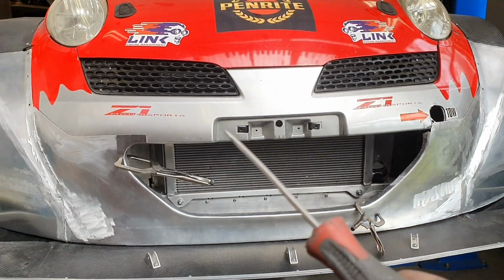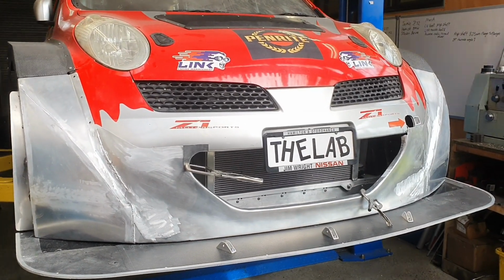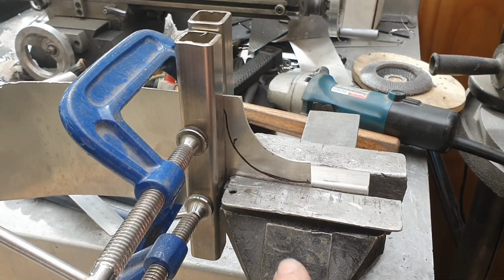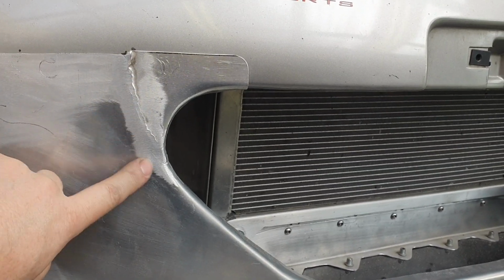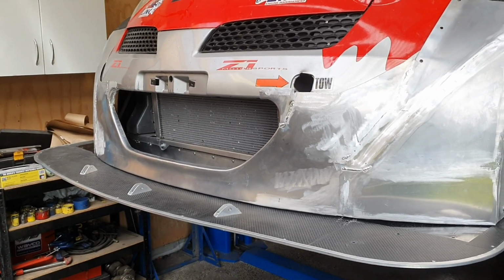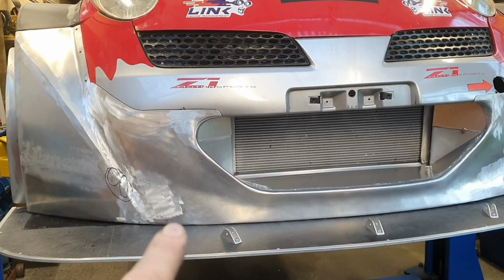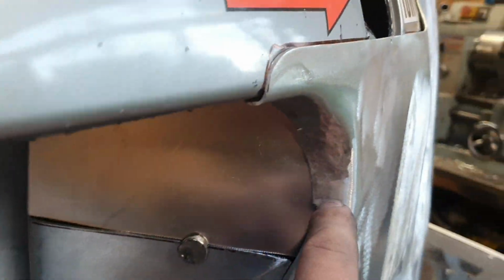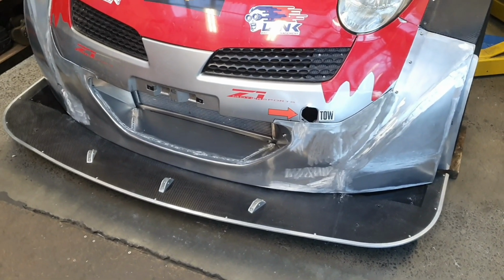Time Attack March custom front bumper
Nearing basic completion but still a fair bit of work in finishing touches.
Some tricky radius are sorted and the ducting for the radiator gets underway.
Really pleased with how this is coming together and when completed should bring the appearance of the car up a few notches :)